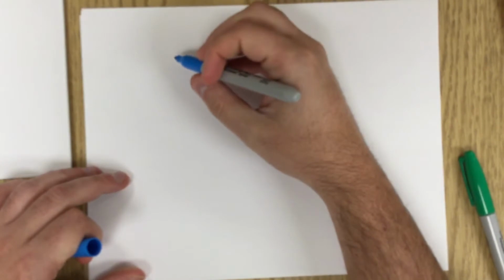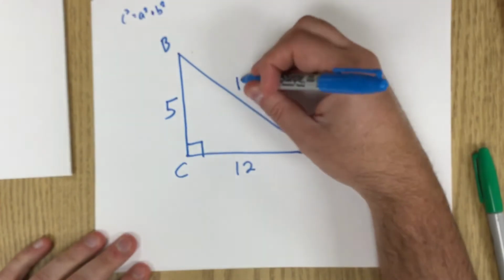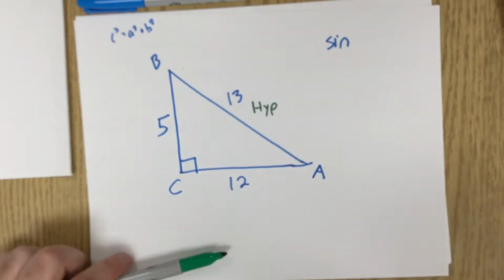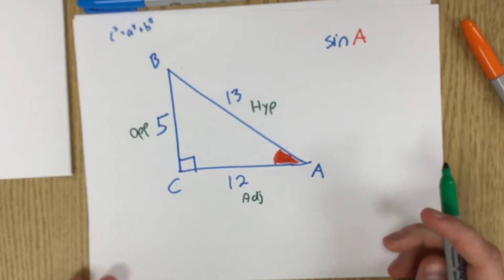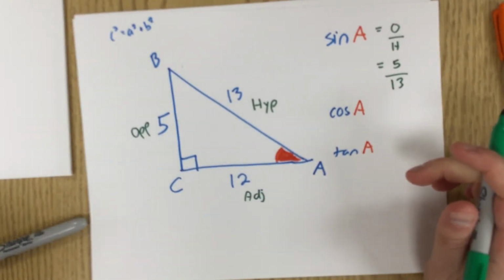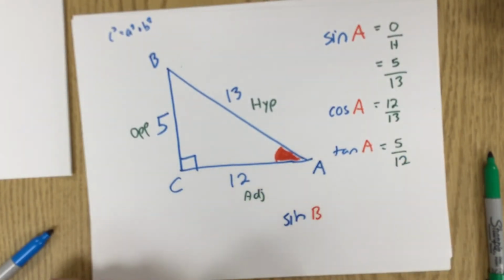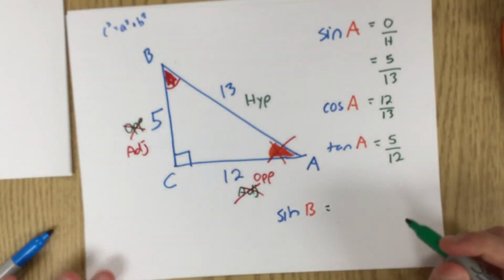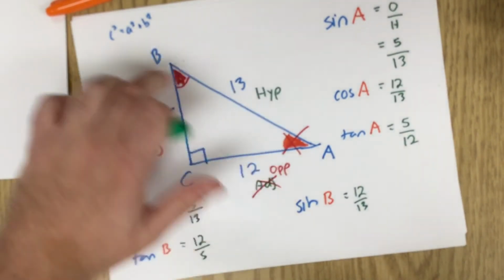Trigonometry introduction part 2/3